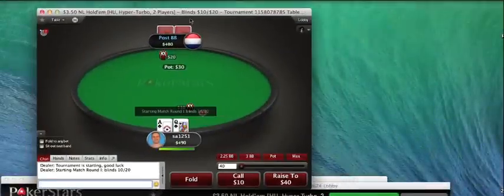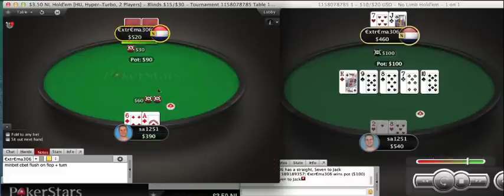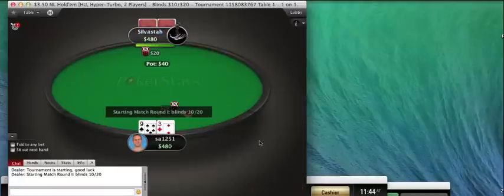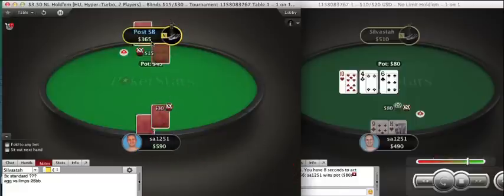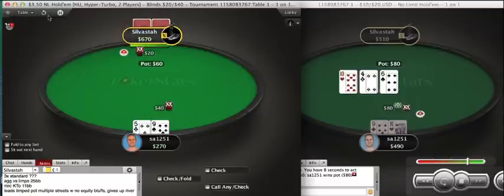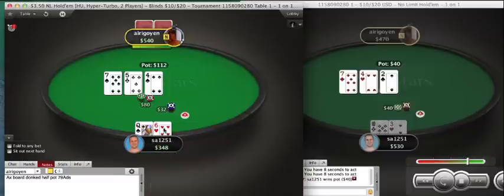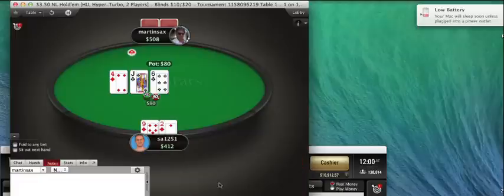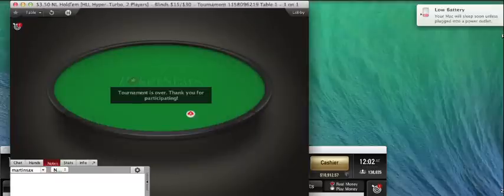sa1251's Beginner HUSNGs Part V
Here's the newest in the beginner-focused heads up hyper turbo sit n go return series from sa1251 of . As a recap, in these videos Sean records his review of his decisions as he plays, and the games are at microstakes against unknown opponents. Sean focuses his review on topics that are useful to low-stakes players who are seeking to move up.